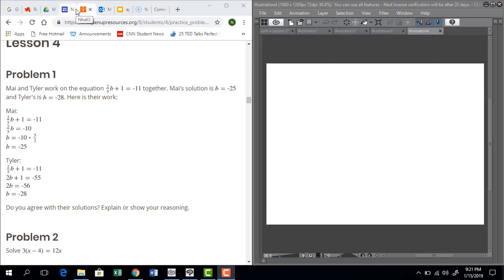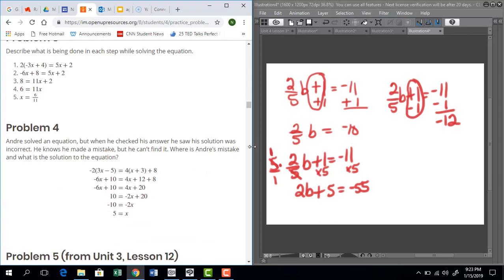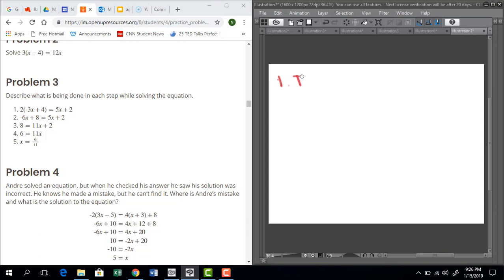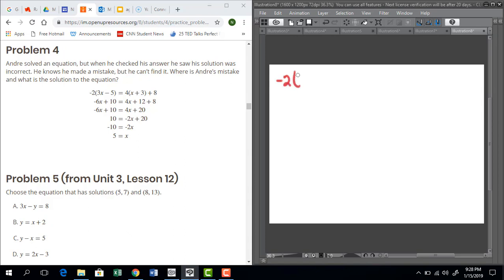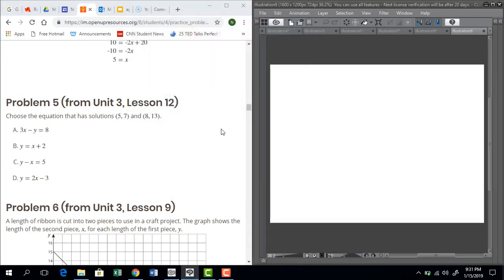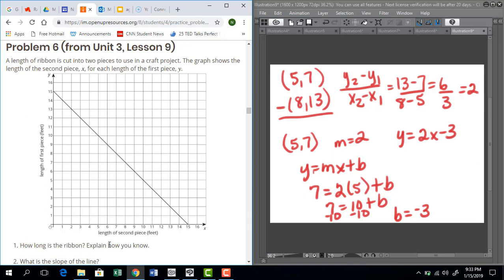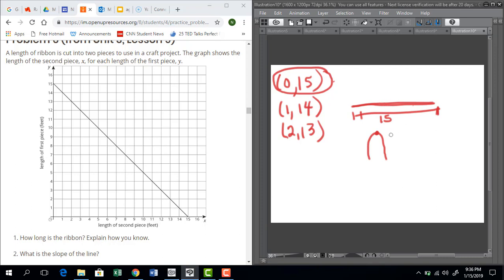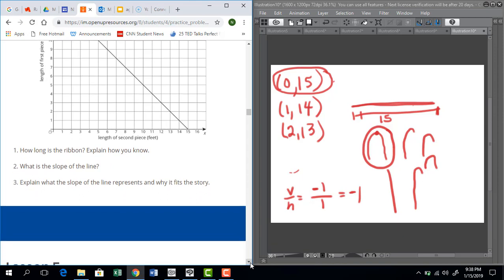Unit 4 Lesson4 practice problems